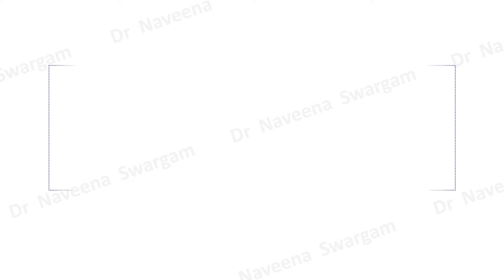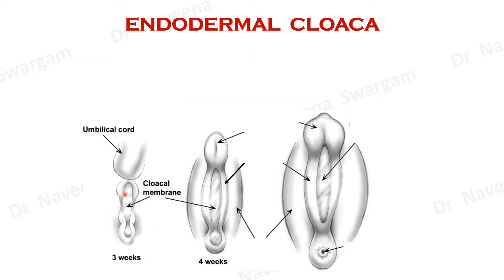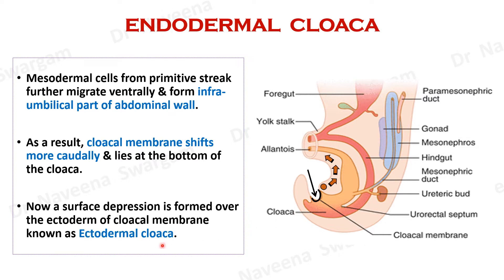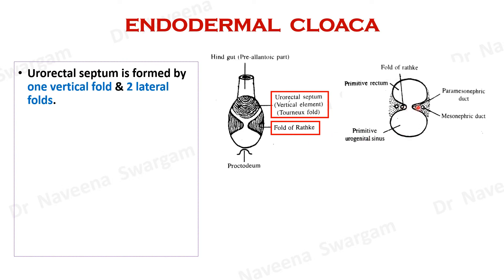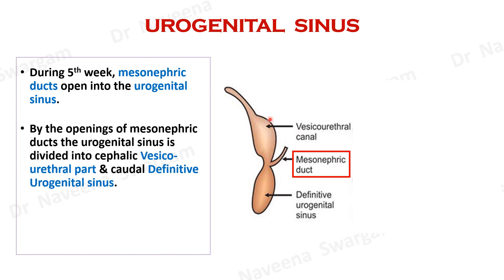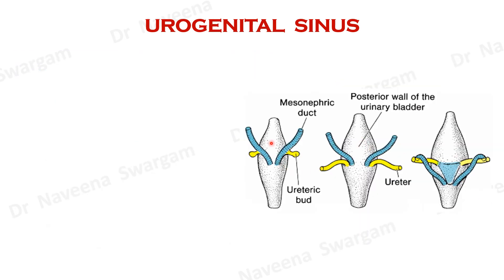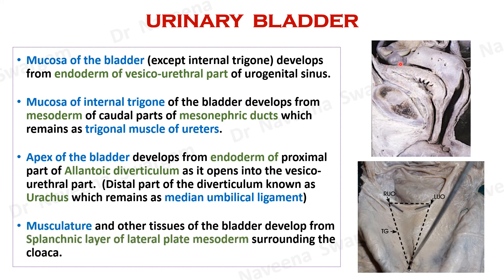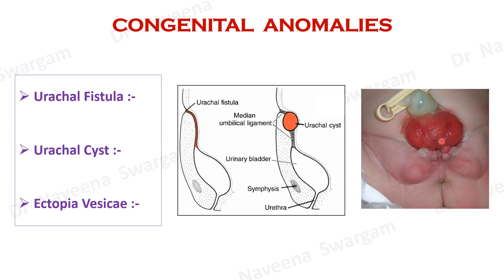Development of Urinary System - Part 2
Dear viewer..